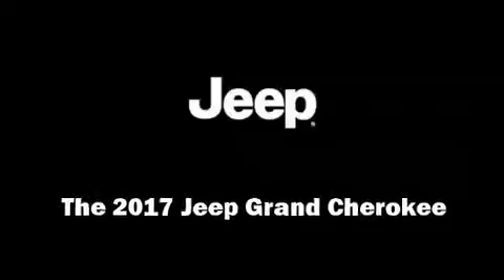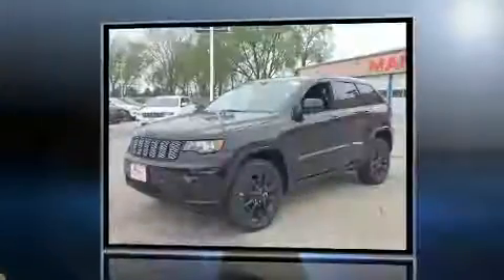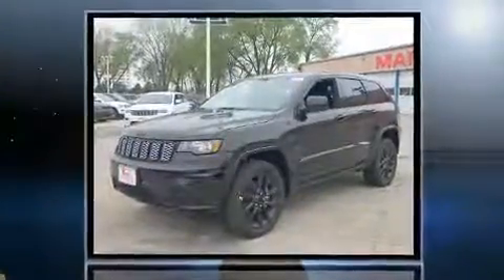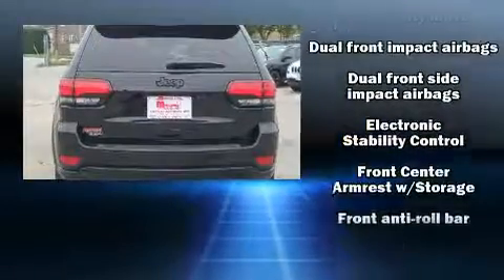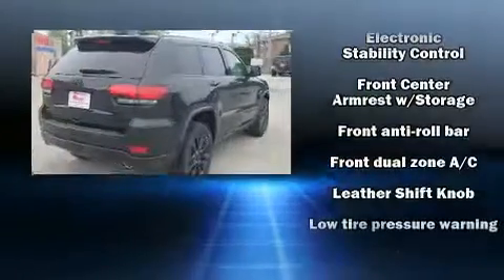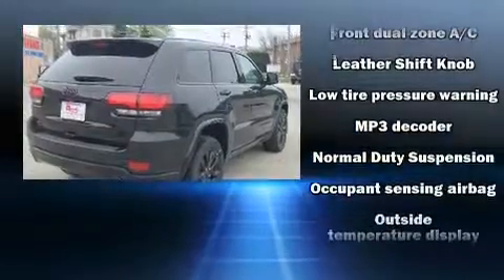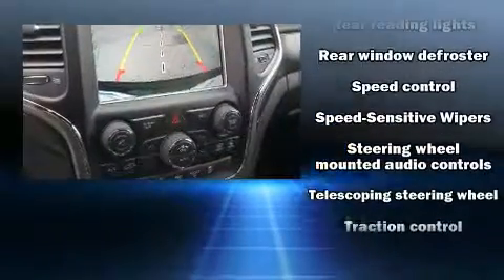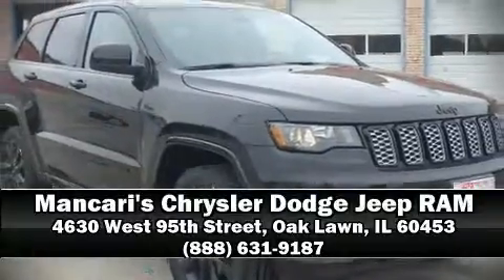2017 Jeep Grand Cherokee Laredo 4x4 in Oak Lawn, IL 60453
Sensibility and practicality define the 2017 Jeep Grand Cherokee. It features an automatic transmission, 4-wheel drive, and a refined 6 cylinder engine. Jeep prioritized fit and finish as evidenced by: delay-off headlights, a rear window wiper, front bucket seats, power windows, cruise control, an overhead console, and a split folding rear seat. Features such as automatic climate control and leather upholstery prove that economical transportation does not need to be sparsely equipped. Side curtain airbags deploy in extreme circumstances, shielding you and your passengers from collision forces. We have a skilled and knowledgeable sales staff with many years of experience satisfying our customers needs. We'd be happy to answer any questions that you may have. Stop in and take a test drive!